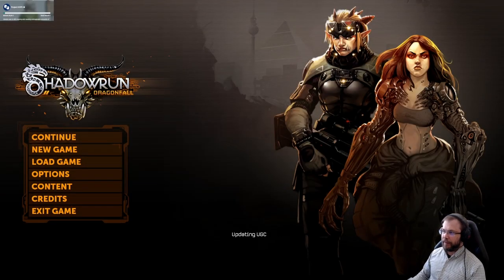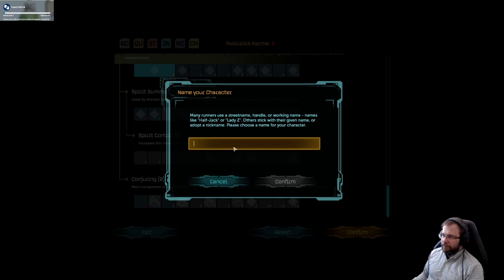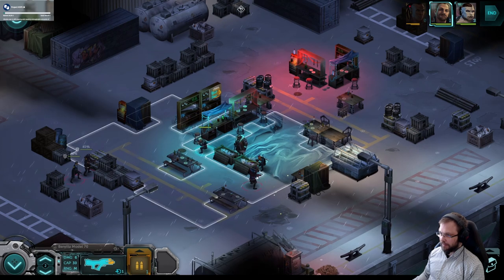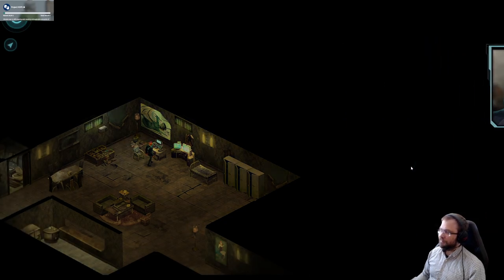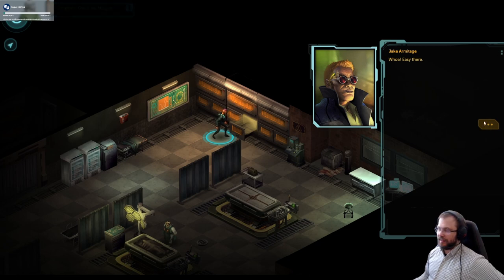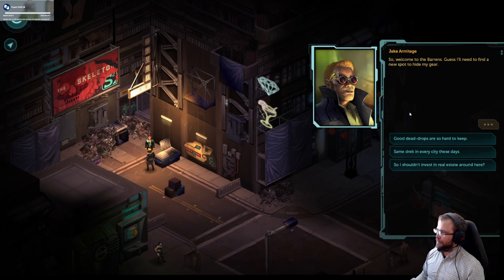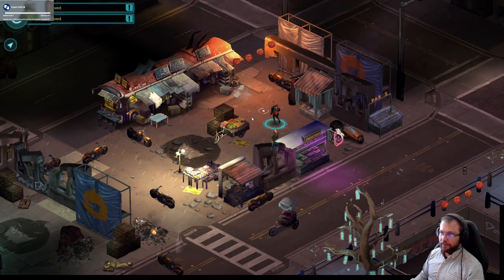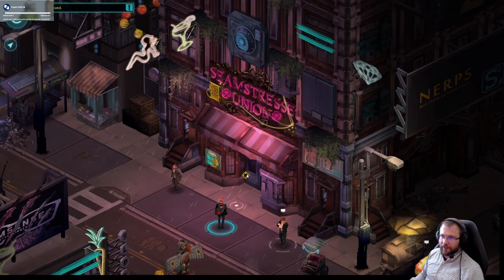Shadowrun Returns Dead Man's Switch 01 - Call from Grave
Shadowrun Returns Dead Man's Switch is a tactical role-playing game developed and published by Harebrained Schemes. It takes place in the science fantasy setting of the Shadowrun tabletop role-playing game. The game was crowd funded through Kickstarter. The player assumes the role of a shadowrunner who receives a pre-recorded message from his or her old shadowrunner accomplice, Sam Watts, which was triggered by a dead man's switch embedded within his body. Sam's message states that he has 100,000 nuyen being held in escrow as a reward should the player bring whoever was responsible for his death to justice.